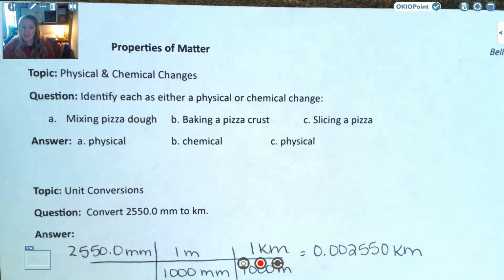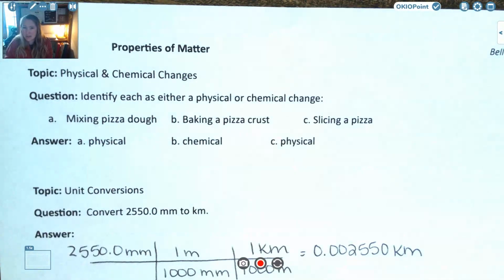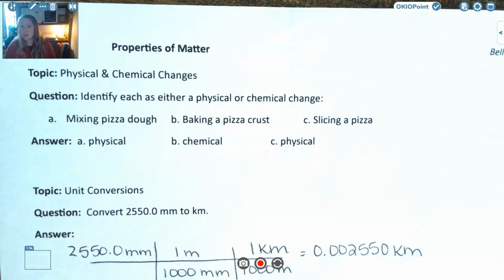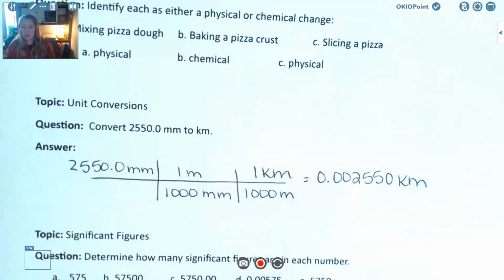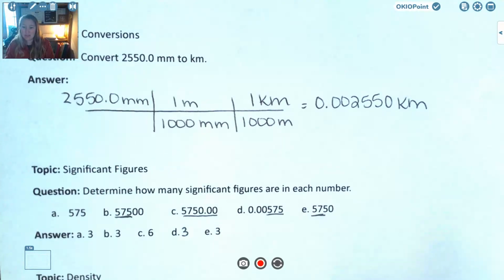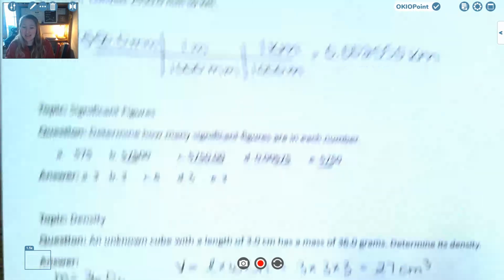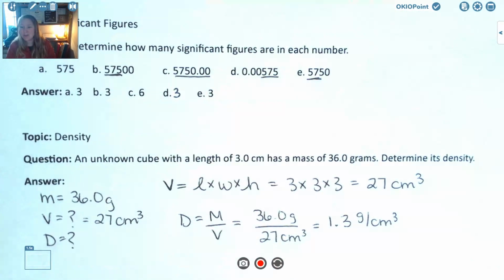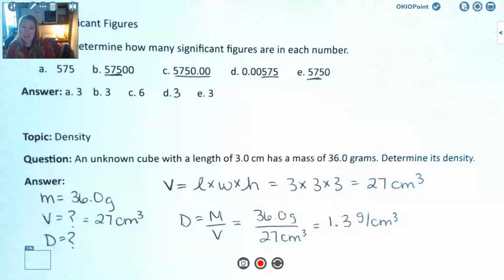4 Bellwork Questions for Teaching Density, Sig Figs & Metric Conversions!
🧪 4 Bellwork Questions to Strengthen Chemistry Fundamentals! ⚛️

Start your chemistry class strong with four targeted bellwork questions designed to assess student understanding of physical vs. chemical changes, metric unit conversions, significant figures, and density calculations. These quick, focused questions help identify common misconceptions, allowing you to quickly gauge student readiness and adjust your lesson as needed.

🚀 Why Start Class with Bellwork?
1️⃣ Engages Students Right Away – Helps students transition into learning mode immediately.
2️⃣ Identifies Misconceptions Early – Ensures students have a solid grasp of key concepts before moving forward.
3️⃣ Builds a Routine for Success – Establishes structure and reinforces problem-solving skills.

🔔 And for even more join my weekly teacher toolkit tip

And if we haven’t met yet…
☺️Hi I'm Kindra

💁‍♀️Think of me as your best friend & coworker ready to take things off your plate so you can actually go home and enjoy life - not prep and grade!

A chemistry teacher 👩🏼‍🔬 for over 10 years, I've honed in how to reach and create success and confidence for ALL of my students at every level. I created ChemEd Solutions to share my high-impact, sought-after easy-to-implement resources for high school chemistry teachers and support them throughout their teaching journey.